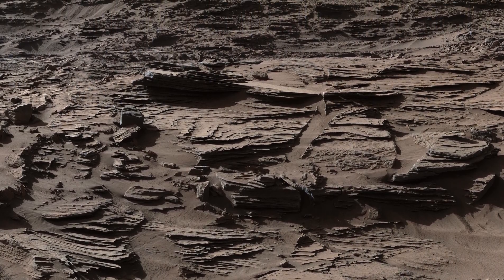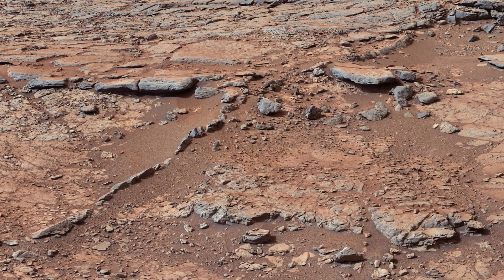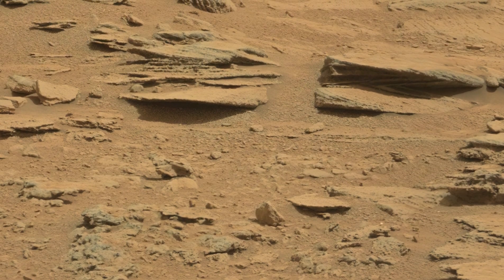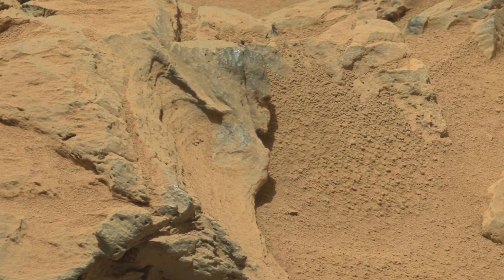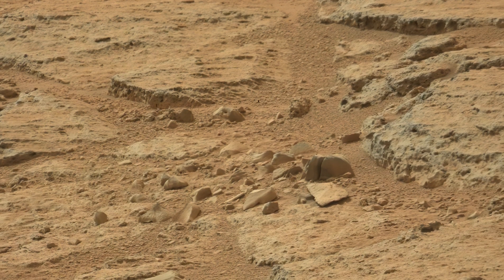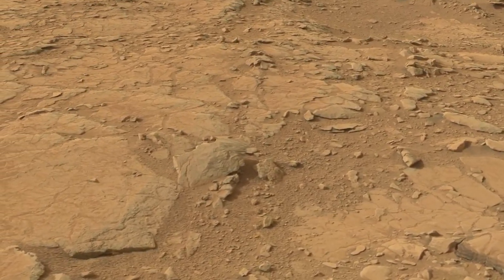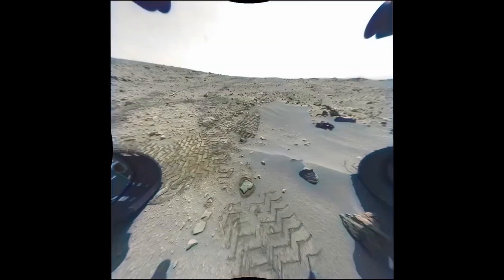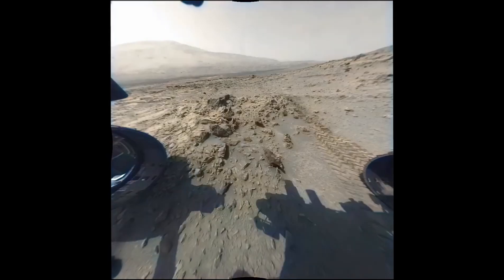Curiosity Rover First Year on Mars - Fossils Strange Martian Rocks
Curiosity rover landed inside Gale crater on Mars in 2012. Main scientific mission was only supposed to last for two years but after Curiosity achieved its primary goal mission was extended indefinitely. Today is the end of 2022 almost 11 years have passed but Curiosity is continuing to look for signs of life on mars and sending back to earth new pictures almost every day. In this video we will go through  entire route that Curiosity Rover took during the first year on mars and look at the stunning landscapes of Mars.